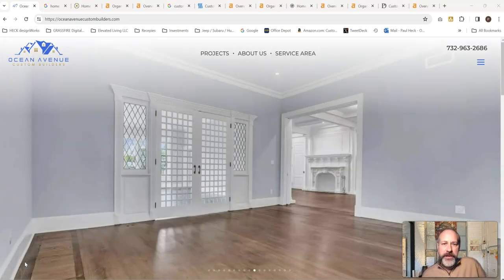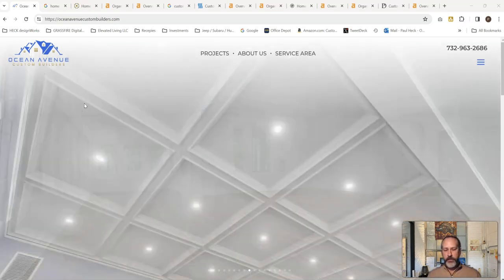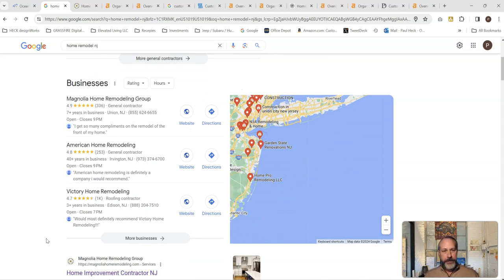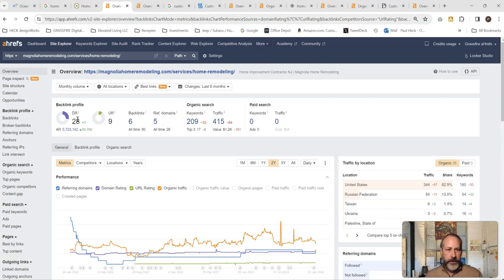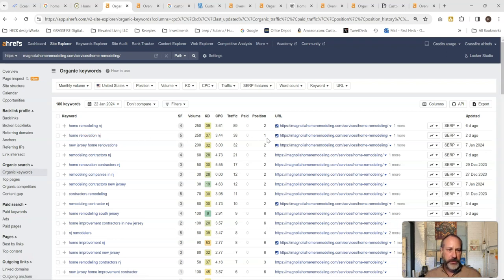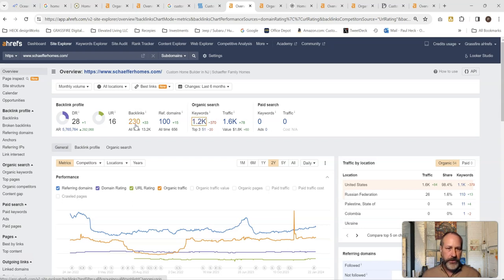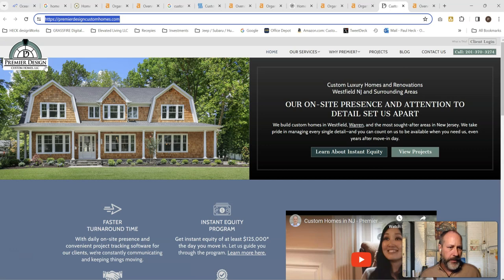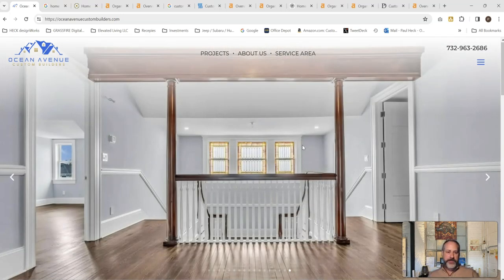Ocean Avenue Custom Builders Website Audit Screencast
In this video, I'll show three key things we can do to help you rank higher on Google and increase your online presence for keywords like "Carpet Cleaning Fayetteville AR" and others.   We specialize in optimizing your website, Google business profile ranking and running PPC ad campaigns. By creating keyword-rich content and building strong backlinks, we can improve your website's authority and visibility. I'll also analyze your competitors and identify opportunities for you to move up in the search rankings.
Let's discuss further and explore how we can help Ocean Avenue Custom Builders thrive.

If you are a business that wants to grow and you want to explore if outranking your competition online is a strategy you need to pursue, then check us out at: